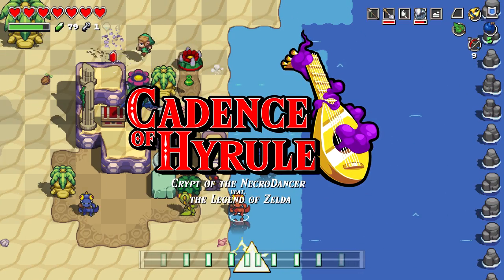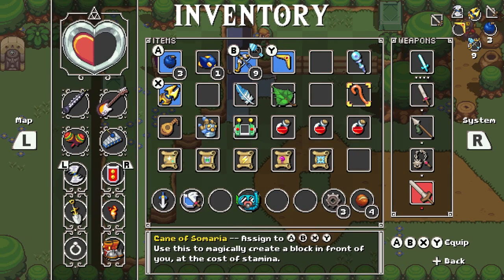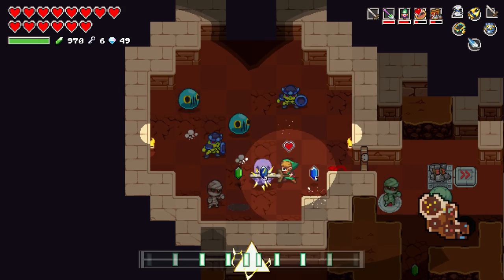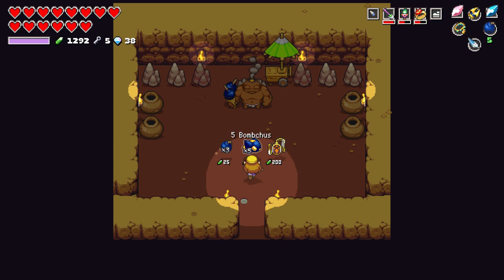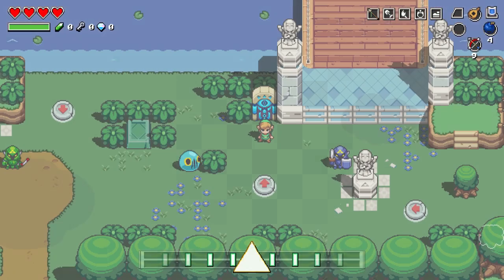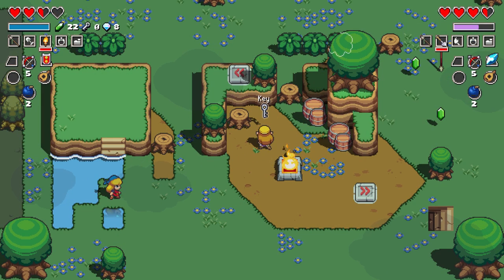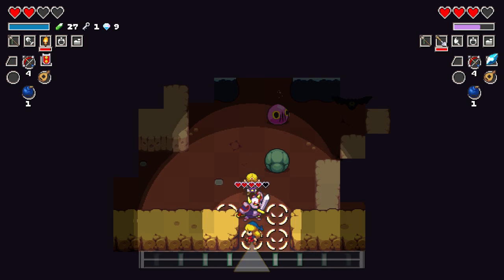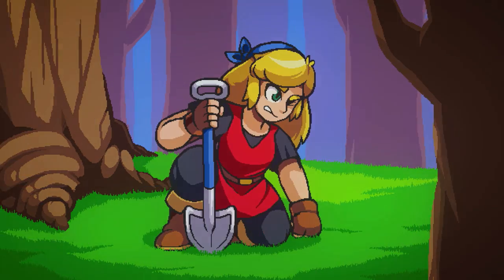Cadence of Hyrule: REVIEW | A Beat to the Past and a Bolero of FIRE!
A full review for Cadence of Hyrule, a epic mashup between The Legend of Zelda and Crypt of the NecroDancer. This rogue-lite adventure helps to set a new precedence for indie gaming collaborations.
FAN SUPPORT HELPS ME TO KEEP DOING WHAT I LOVE!

Joel M.

I’m an official publication on OpenCritic and this review contributes to the aggregate score.